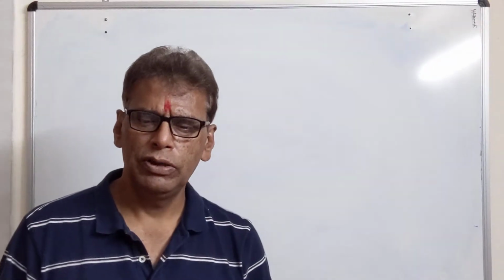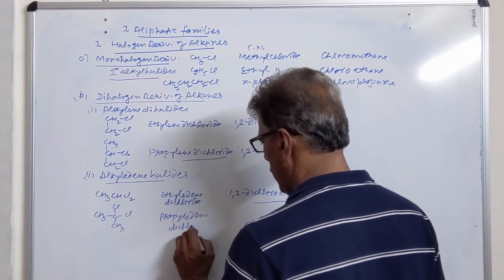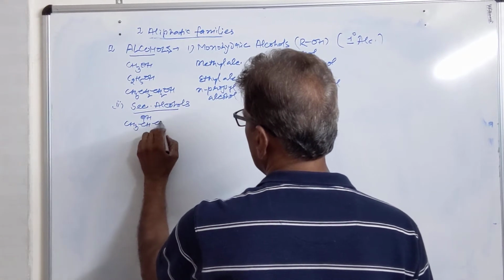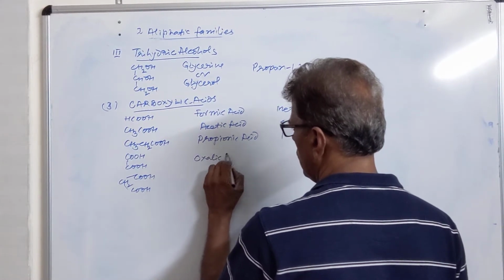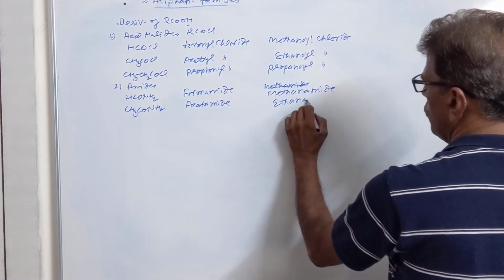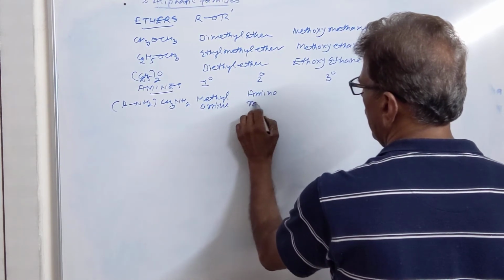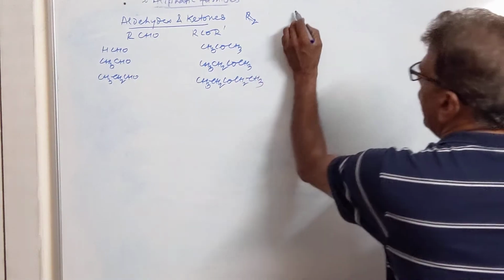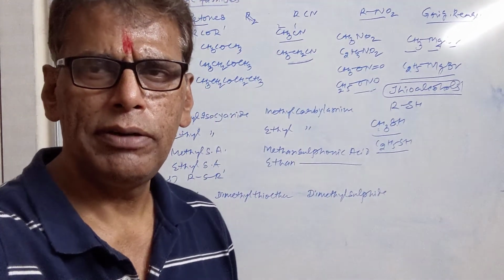Nomenclature Aliphatic Families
Naming of Aliphatic families